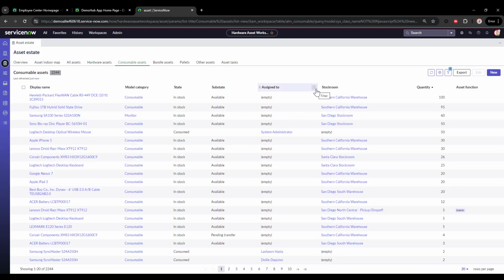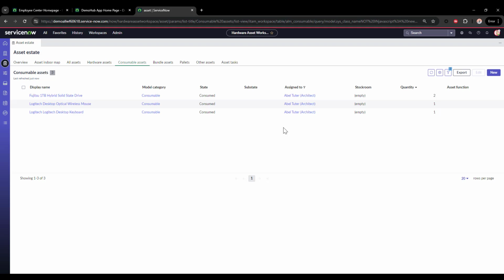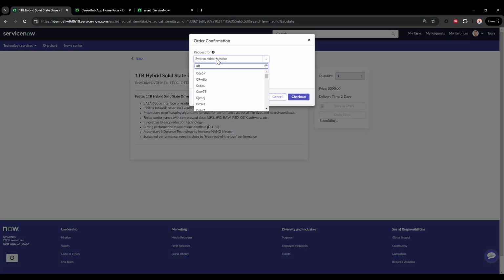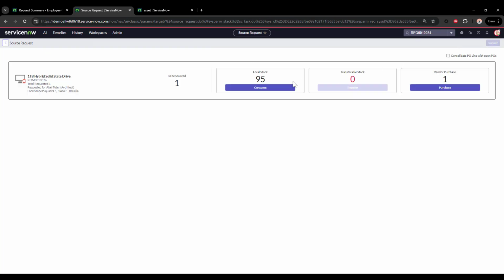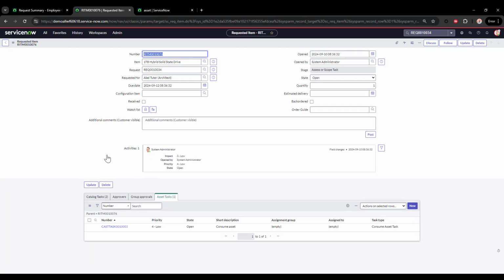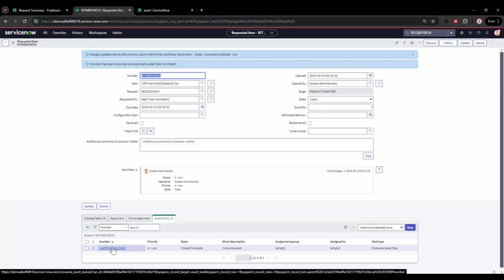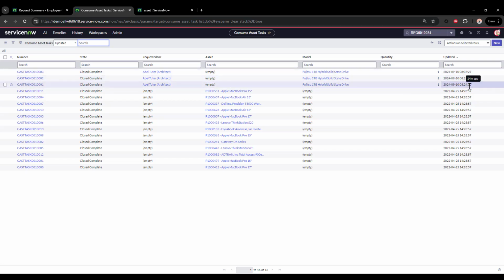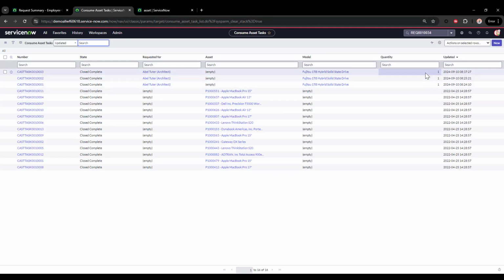Reporting on ServiceNow Consumables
How to request, fulfill, consume, and report on consumable assets to see when consumables were allocated